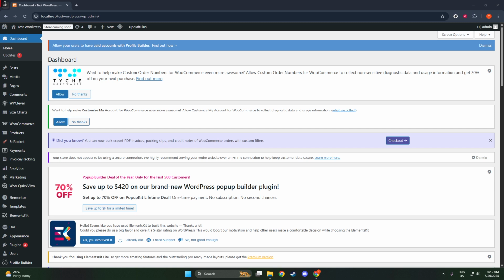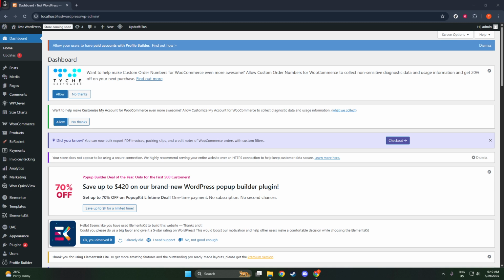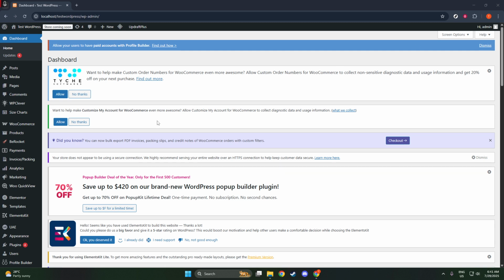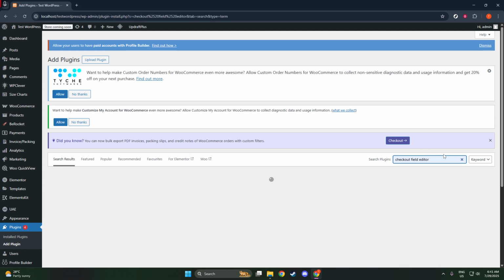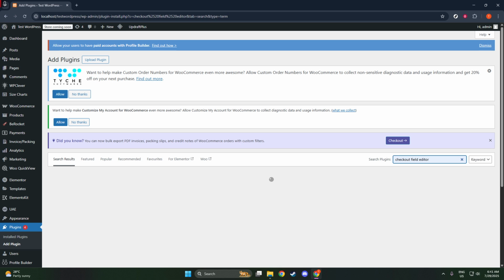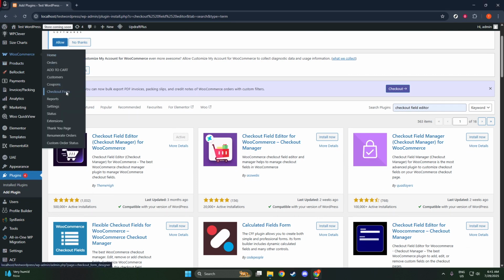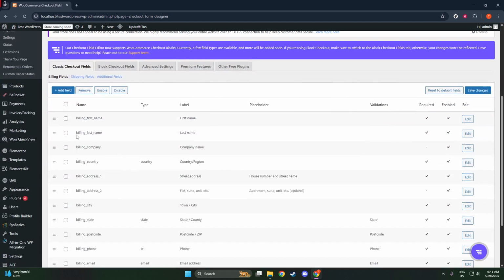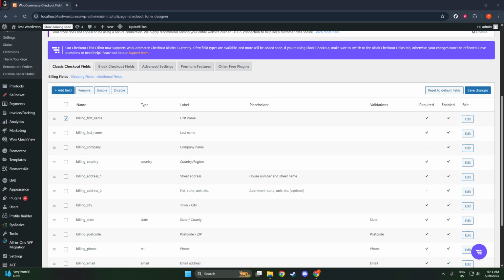How to Remove WooCommerce Checkout Fields [2026 Full Guide]